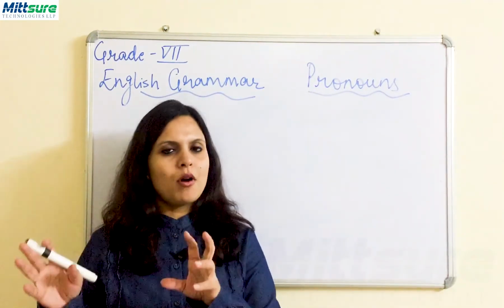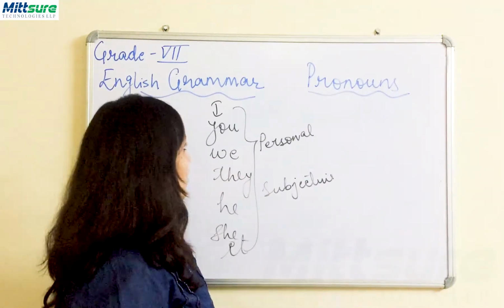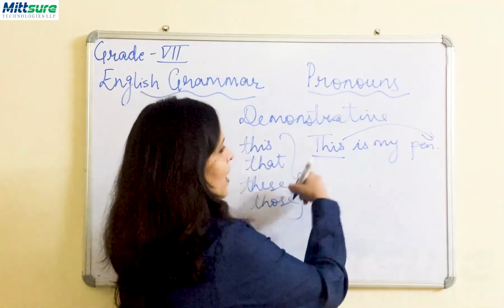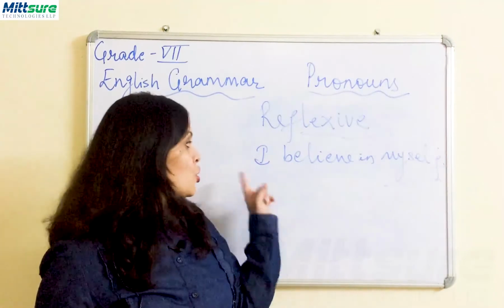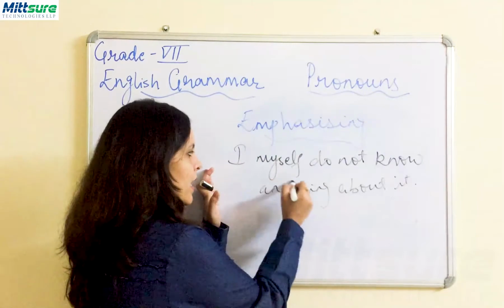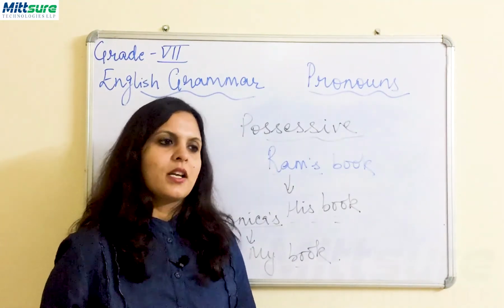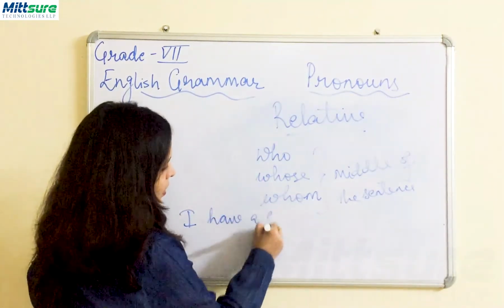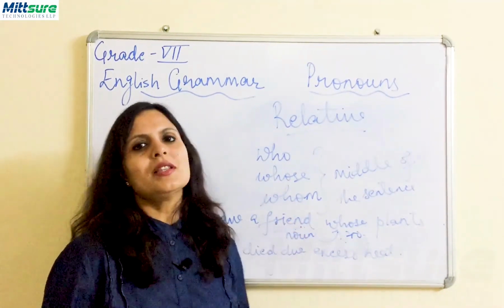Class 7 Eng Gram.3 Pronouns part1